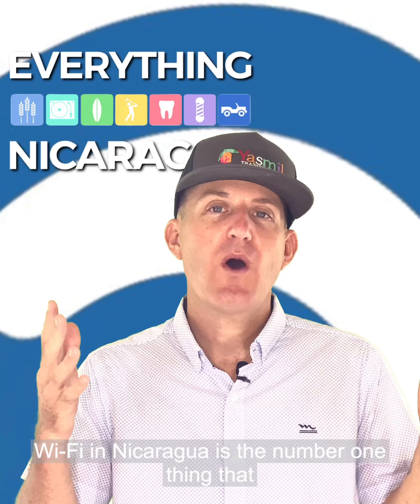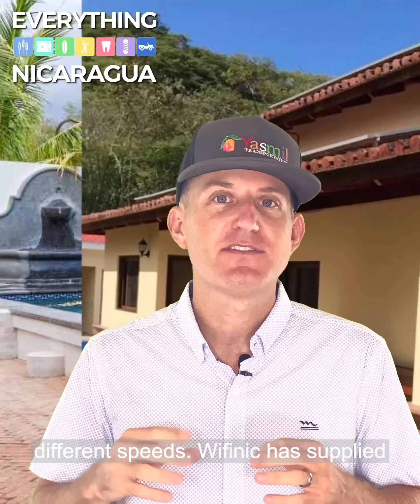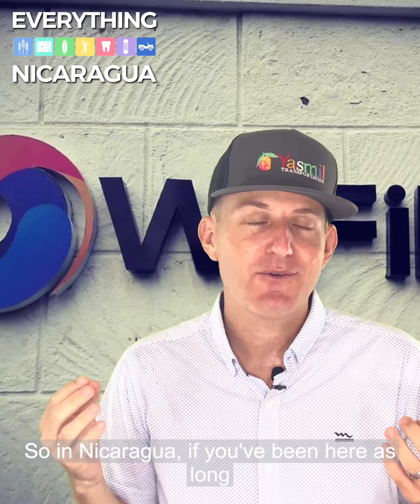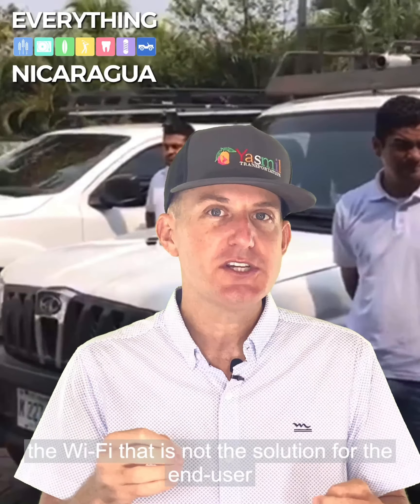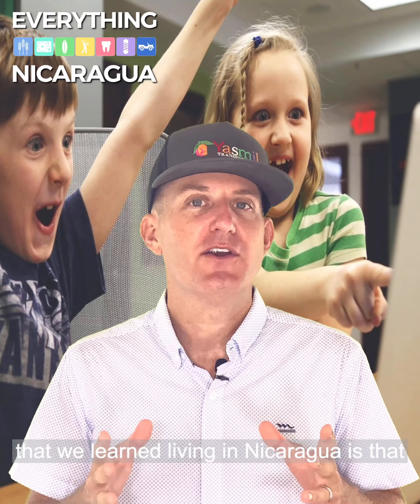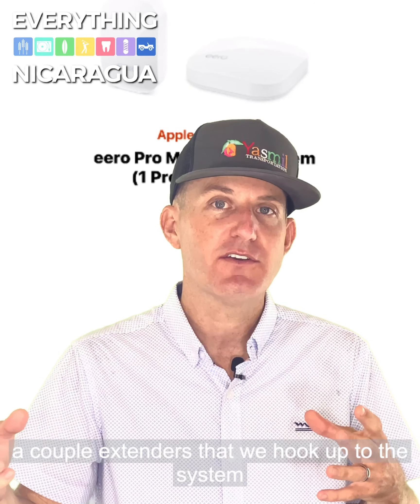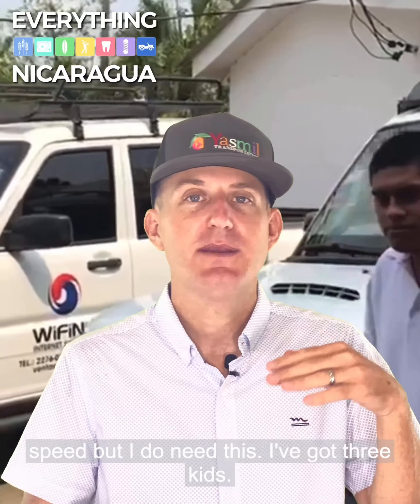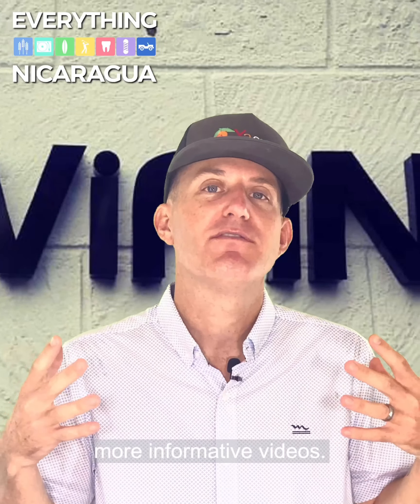Wifi Viva La Nicaragua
This video offers some solutions to achieving the best possible wifi experience while in Nicaragua.

Check out a new group where we post an infomercial on one new Nicaraguan business per day!

This Content was made possible by Costamar Beach Condos in Hacienda Iguana. If you are looking for the best in Surfing, Golfing and fine dining all packaged in a luxury family resort lifestyle experience contact Costamar Beach condos at Hacienda Iguana today and turn your dreams into your reality.